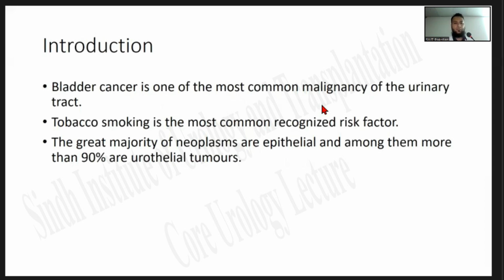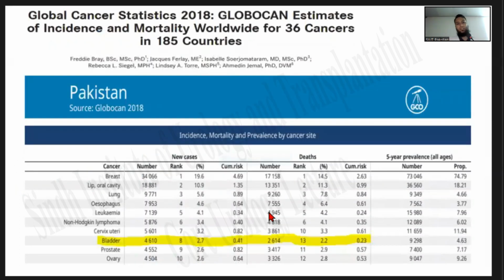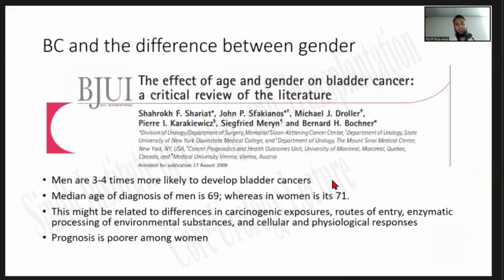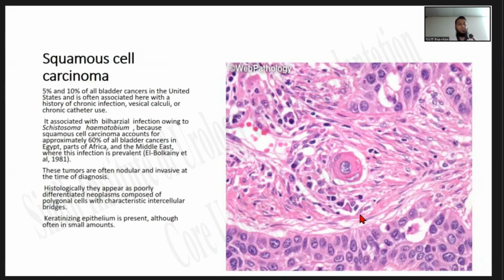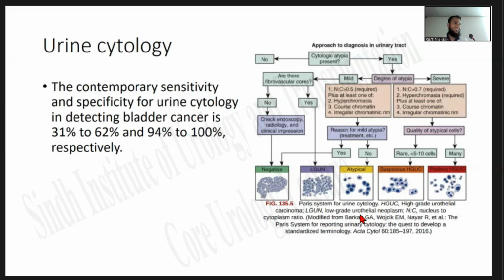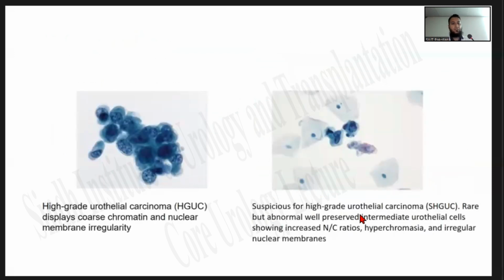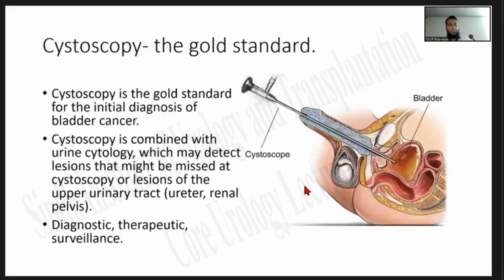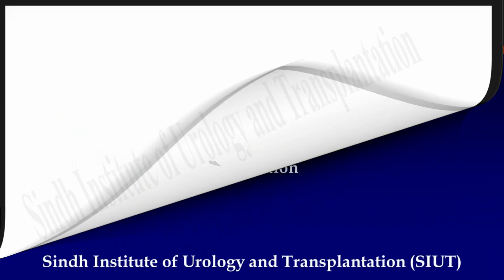Bladder Cancer: Epidemiology, Clinical Presentation and Evaluation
On 15th June 2023